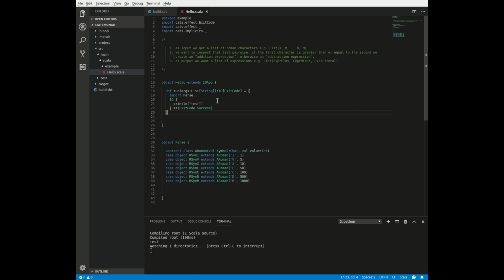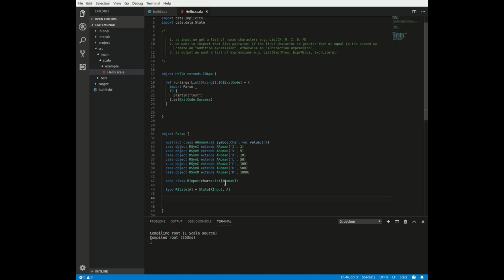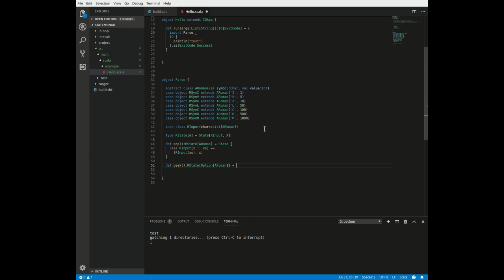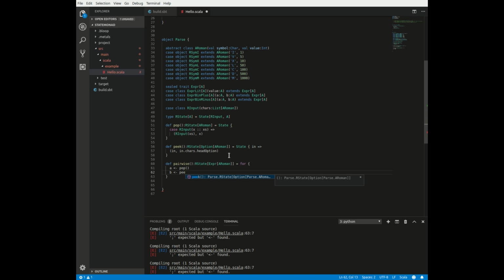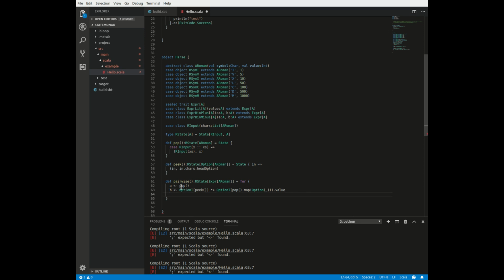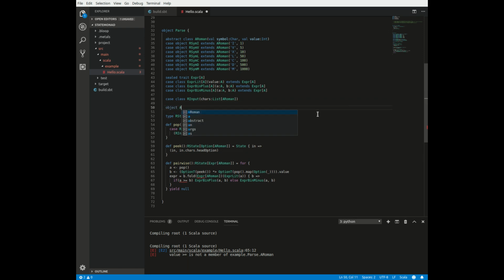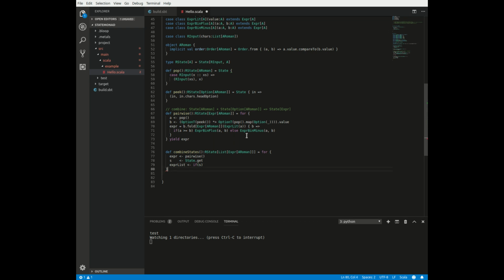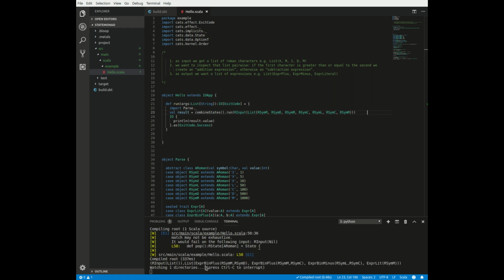Cats by example – State